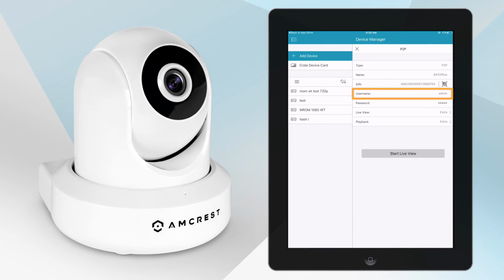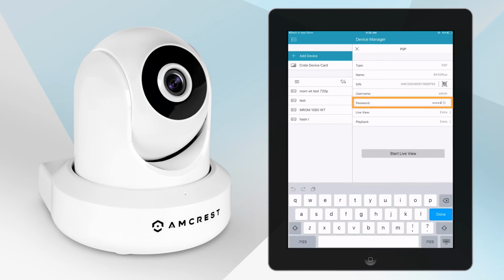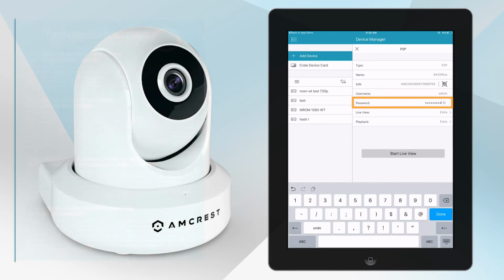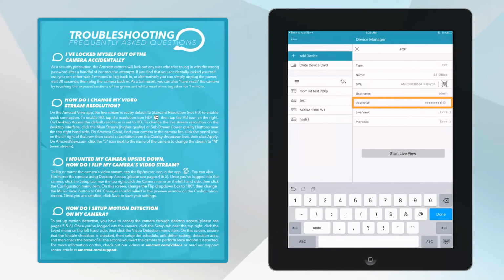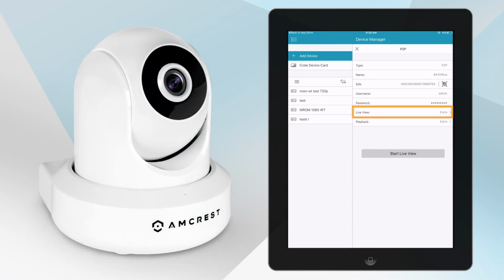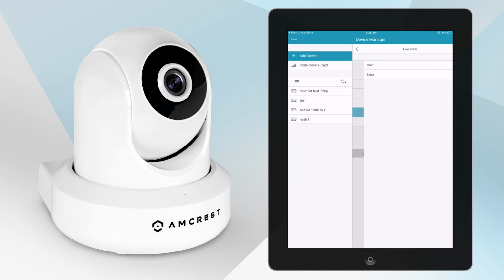Amcrest IP Cameras - Wired or P2P Mobile App Setup on iPad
In this video we will show you how to setup peer to peer or P2P using the IP2M-841 ProHD WIFI IP camera on the amcrest view pro app for tablets.

This video also supports the following Amcrest IP Cameras:
IP2M-841
IP2M-846
IP3M-941
IP3M-HX2
IPM-HX1
IPM-721
IP2M-842
IP2M-851
IP2M-852
IP3M-943
IP3M-956
IP4M-1026
IP4M-1028
IPM-722
IPM-723
IPM-751
IP2M-843